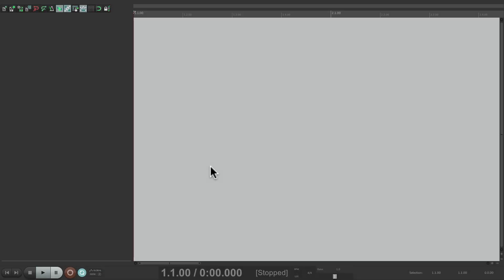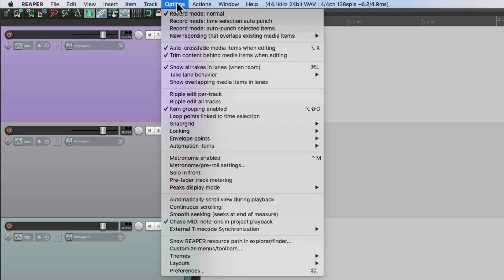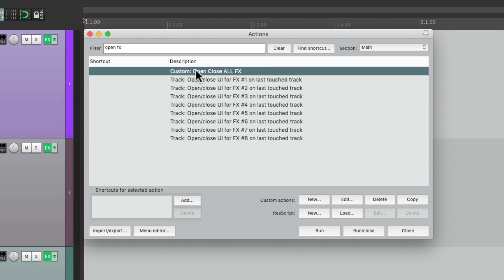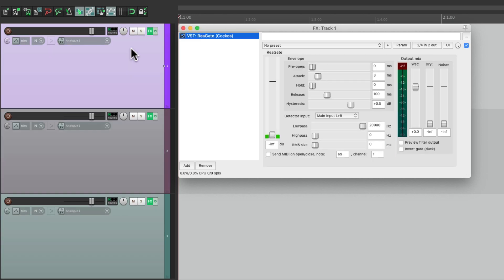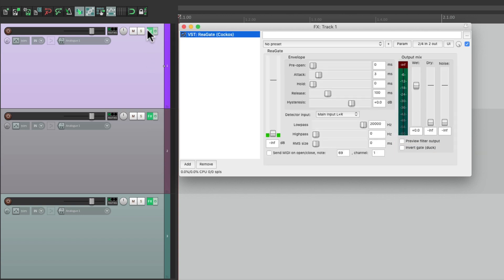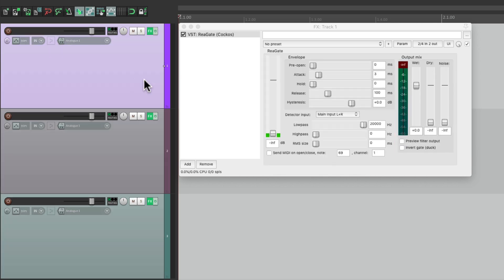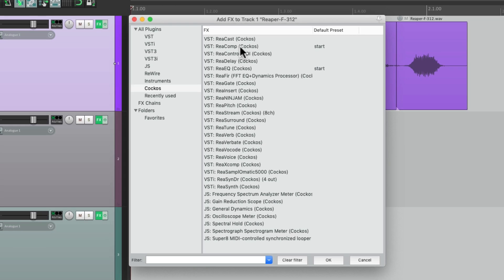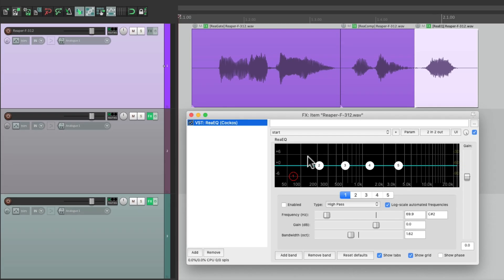Open One FX Window at a Time (Preferences) in REAPER